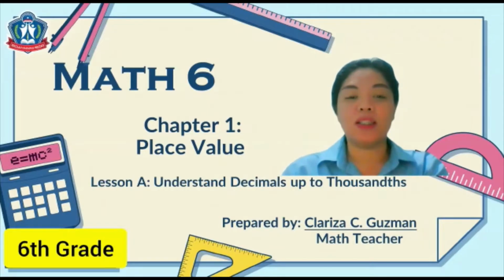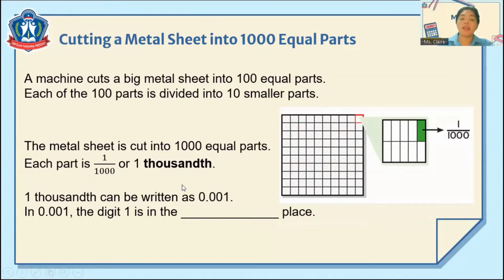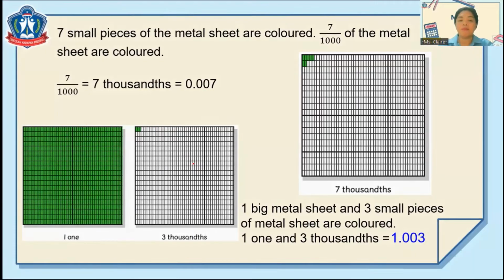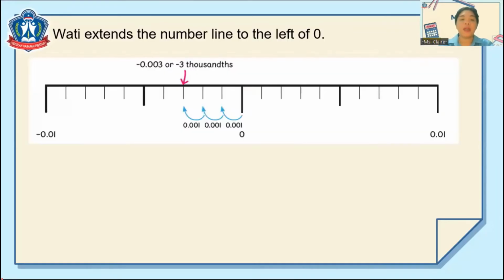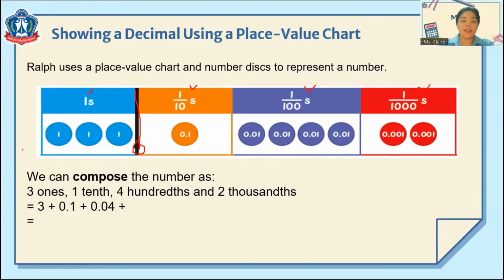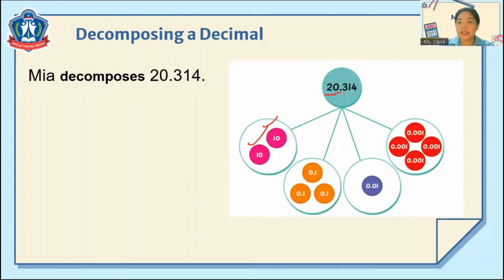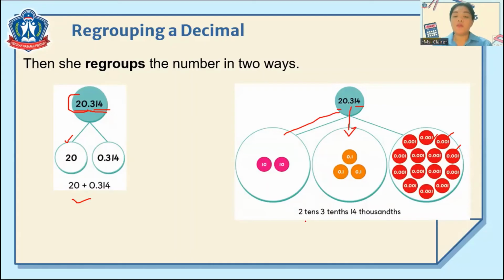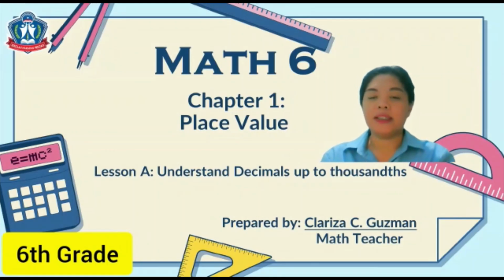MATH 6: CHAPTER 1: LESSON 1: UNDERSTAND DECIMALS UP TO THOUSANDTHS